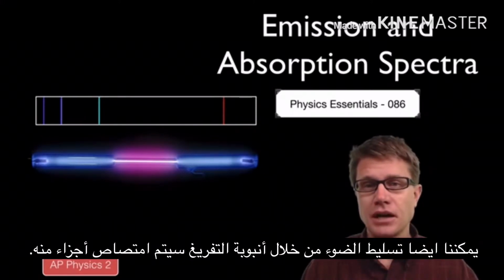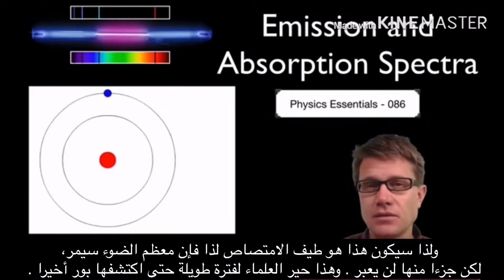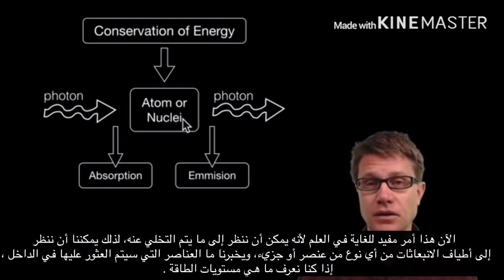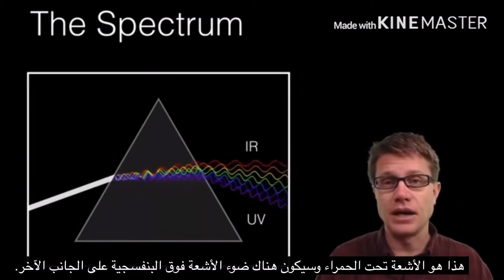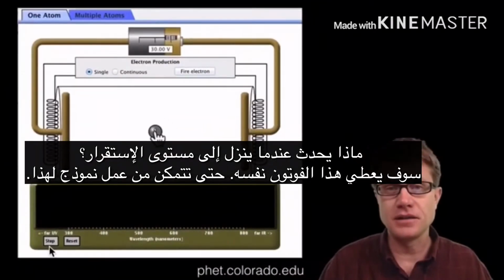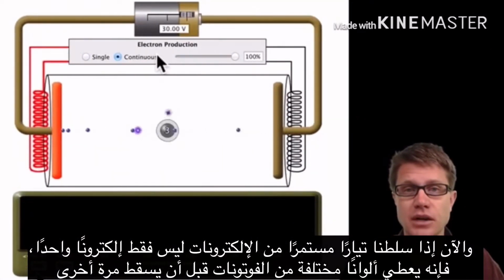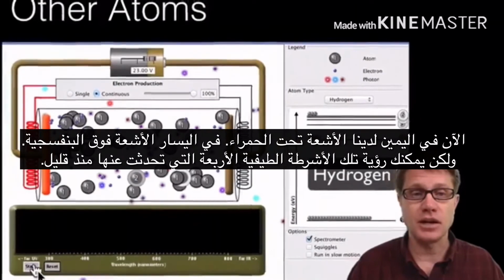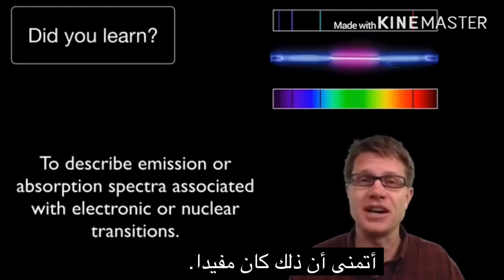emission and absorption spectra "طيف الانبعاث و الامتصاص"